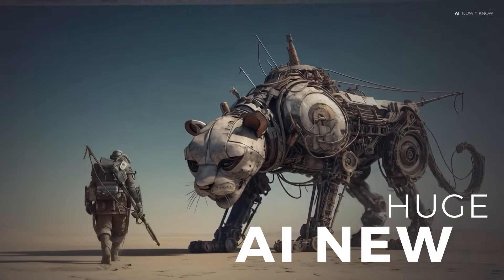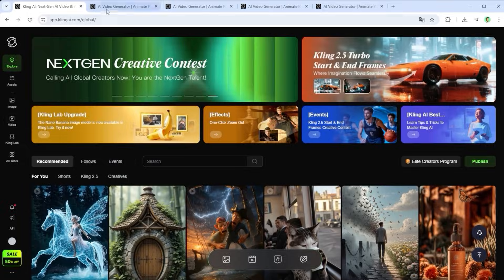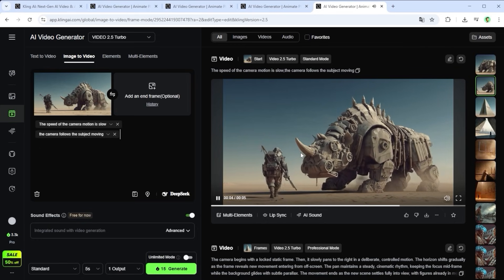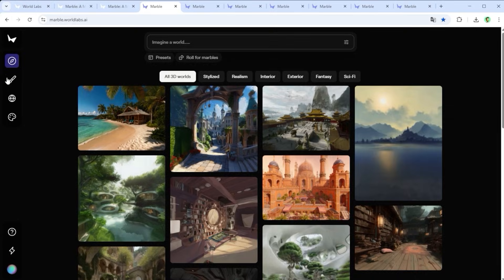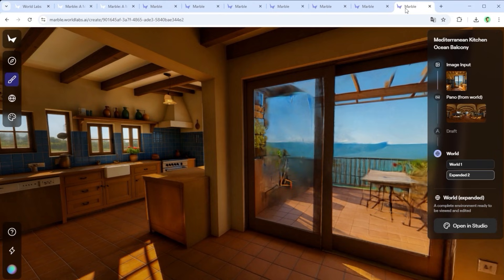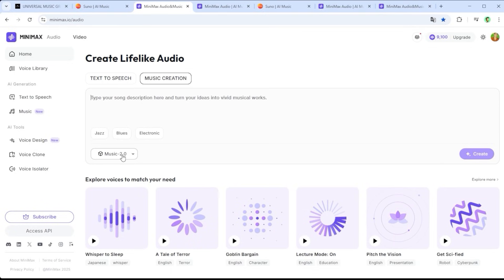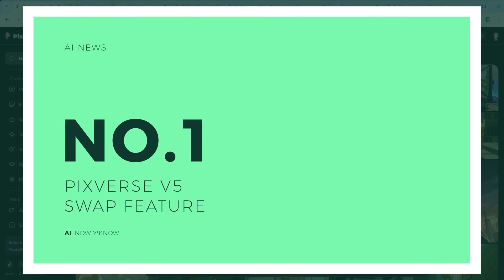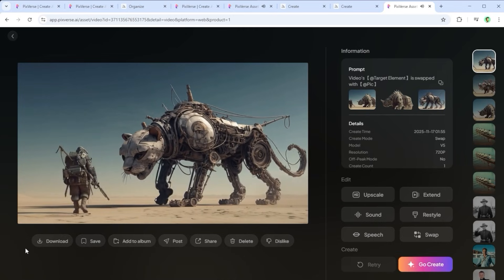AI News: 9 Practical Updates for Your Workflow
9 fresh AI tools & features you can use today.
Kling start/end frames, Marble 3D worlds, ElevenLabs video, ChatGPT 5.1, Minimax Audio, PixVerse Swap + more. No hype, just stuff that quietly makes work better.

My special thanks goes to peterkahn6701 for supporting this video. Thank you so much.

Chapter
00:18 - AI News: 9 Highlights
00:46 - No. 9: Kling
02:02 - No. 8: Marble World Labs
03:29 - No. 7: ElevenLabs
04:50 - No. 6: Udio
07:06 - No. 5: OpenAI
08:25 - No. 4: Baidu
09:51 - No. 3: MotionStream
11:05 - No. 2: Qwen
12:20 - No. 1: PixVerse